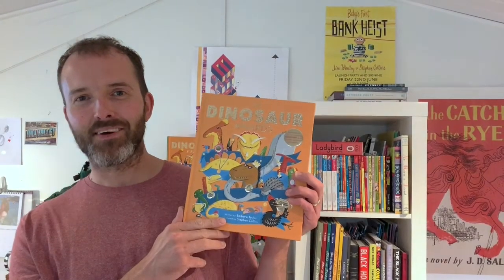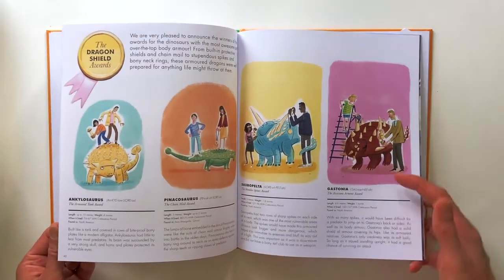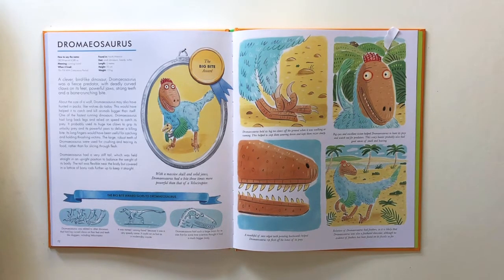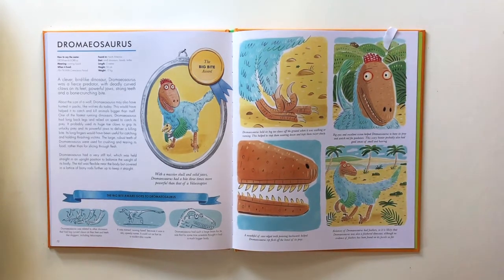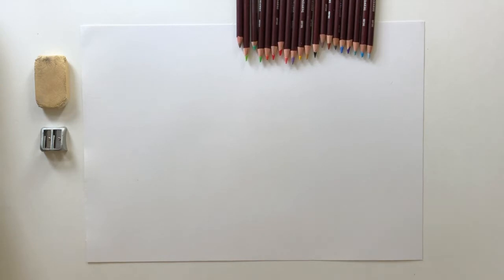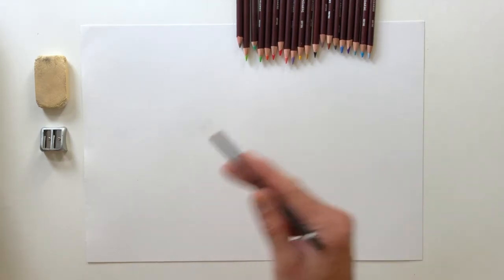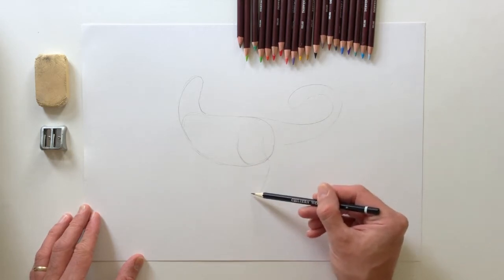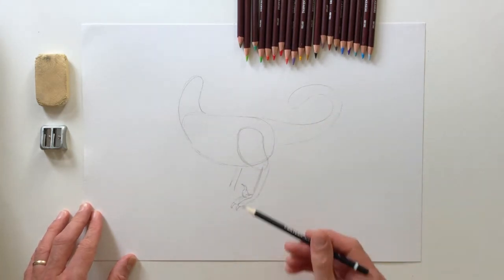‘The Dinosaur Awards’ reading and draw-along with illustrator (for ages 5+)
‘The Dinosaur Awards’ by Barbara Taylor, illustrated by Stephen Collins

First aired: 5PM BST/12NOON EST/9AM PST Thursday 9th September 2021

🦖🏆About ‘The Dinosaur Awards’…
Roll up, roll up! The Dinosaur Awards  are about to begin - and you're invited! Who will win the Terrifying Toes Award ? Who will be crowned the Lizard King ? And who will take home the Loudest Trumpeter Award ?

Celebrate the prehistoric past with 50 dynamic dinosaurs . Readers can learn all about the dinosaurs' features , diet and habits as well as discover what makes each one so prize-worthy - and there are 10 comic strips to enjoy, too . With easy-to-understand , humorous text by Barbara Taylor and joyful illustrations from cartoonist Stephen Collins, this is the perfect book for dinosaur-loving kids everywhere. There are pronunciation guides , time periods , and vital statistics for each dinosaur, as well as an index to peruse.

Featuring:
Velociraptor * Tsintaosaurus * Pegomastax * Caudipteryx * Mamenchisaurus * Argentinosaurus * Spinosaurus * Titanceratops * Gigantoraptor * Tyrannosaurus Rex * Compsognathus * Carcharodontosaurus * Yutyrannus * Euoplocephalus * Majungasaurus * Coelophysis * Gigantosaurus * Utahraptor * Triceratops * Hypsilophodon * Archaeopteryx * Deinonychus * Maiasaura * Ankylosaurus * Pinacosaurus * Sauropelta * Gastonia * Pachyrhinosaurus * Sichomimus * Sauroposeidon * Pachycephalosaurus * Stegosaurus * Parasaurolophus * Kamuysaurus * Lambeosaurus * Corythosaurus * Troodon * Sciurimimus * Gallimimus * Therizinosaurus * Ouranosaurus * Avimimus * Sinosauropteryx * Mircroraptor * Anchiornis * Diplodocus * Oviraptor * Dromaeosaurus * Cryolophosaurus

About Stephen Collins (illustrator)…
Stephen Collins is an illustrator and cartoonist from Penge, southeast London. His work has appeared in many publications worldwide. He has been a full-time freelance illustrator since 2004.
In 2008 his career diverged into making comics when he began contributing a monthly strip to Prospect  magazine. In 2010 he won the Observer/Jonathan Cape Graphic Short Story prize, and in 2010 he began contributing a long-running comic for Guardian Weekend magazine. In 2013 Jonathan Cape published his debut graphic novel The Gigantic Beard That Was Evil, which was shortlisted for the Waterstones Book Of The Year award and an Eisner Award. His collection of strips Some Comics was published by Jonathan Cape in October 2014.
He is the illustrator of the Baby Frank series of children’s books – Baby’s First Bank Heist (Bloomsbury, 2018), Baby’s First Jailbreak (2019) and Baby’s First Train Robbery (2021), as well as The Dinosaur Awards (2021), published by Frances Lincoln Books.
He is currently working on his second graphic novel, Susan Wogan’s Journey To The Stars, which will be published by Faber and Faber. He lives with his wife and three young children in Hertfordshire.

Title: The Dinosaur Awards
Author: Barbara Taylor
Illustrator: Stephen Collins
Publisher: Frances Lincoln
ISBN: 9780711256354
Publication Date: 6 April 2021

This is a multi-award winning Moon Lane Group online children’s literary event in association with Quarto Kids